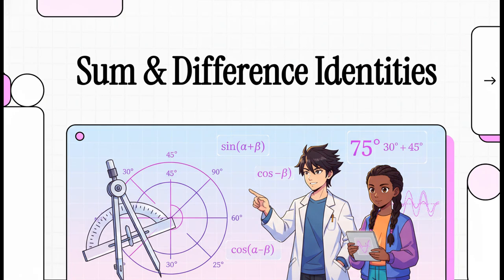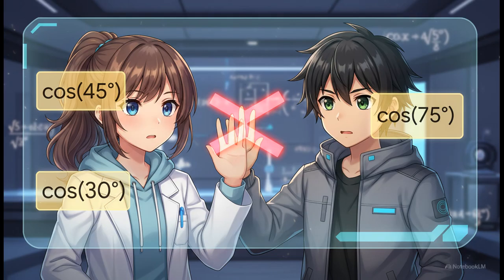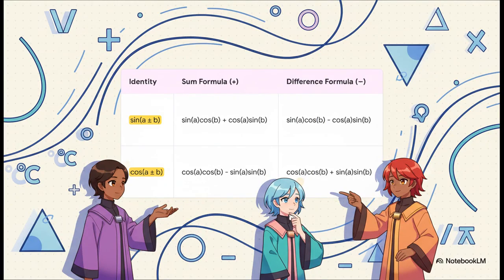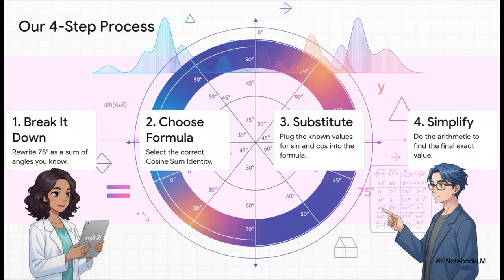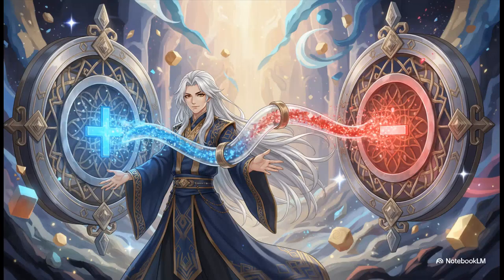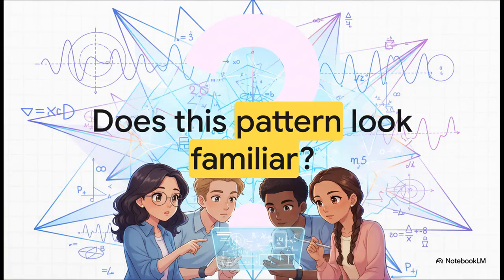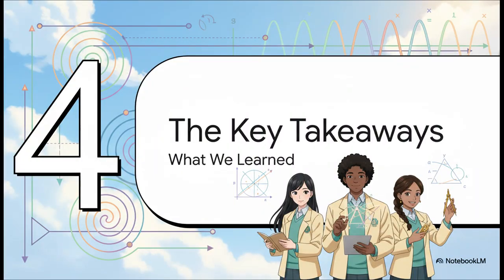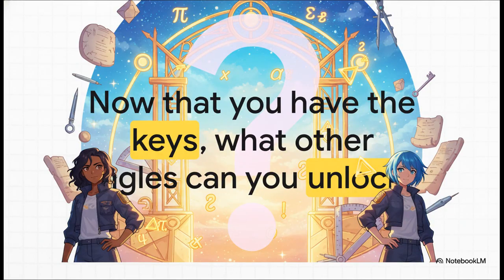Sum & Difference Identities